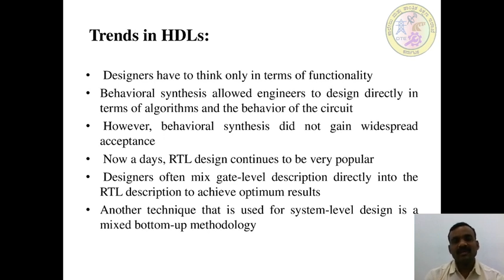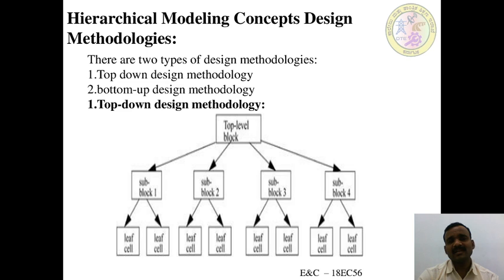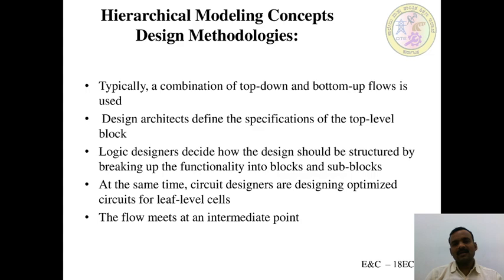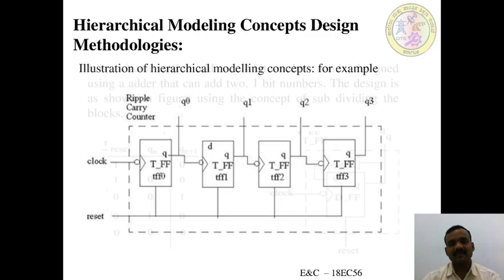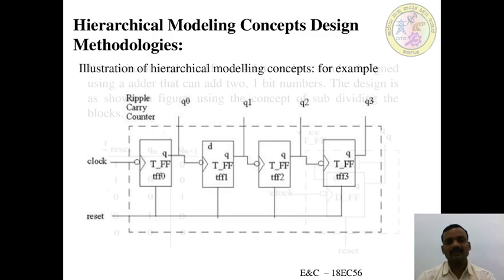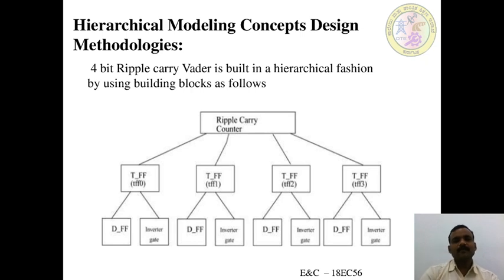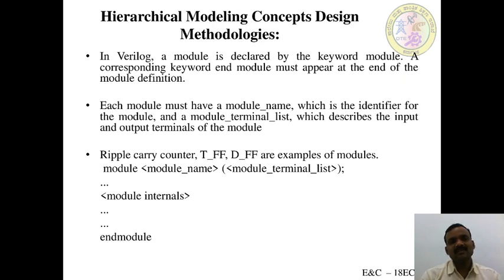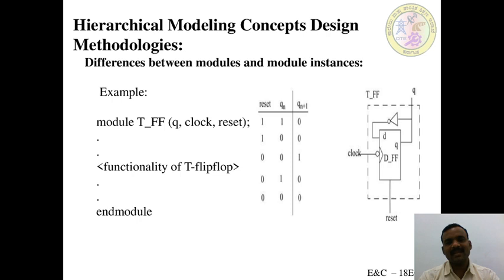ECE18EC56_M1S5_Video